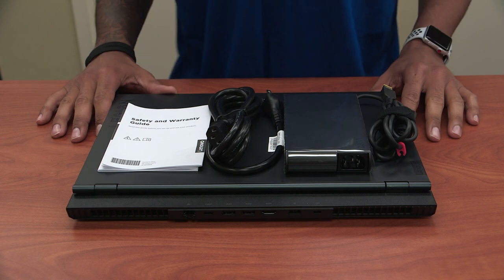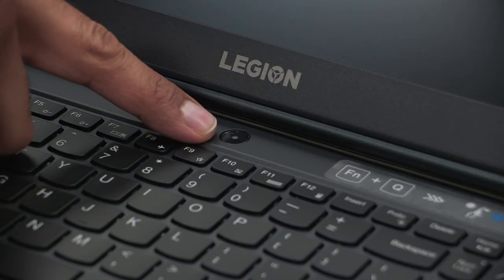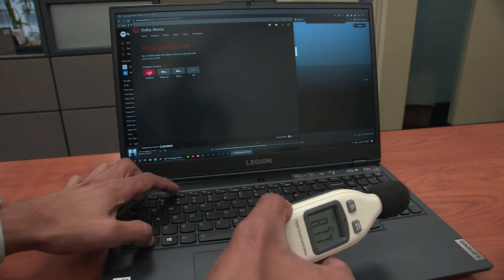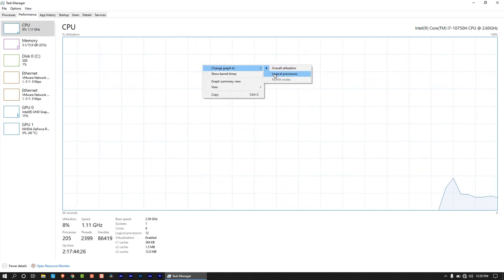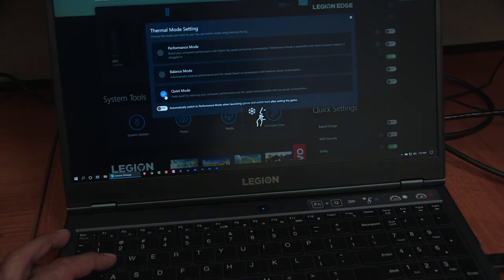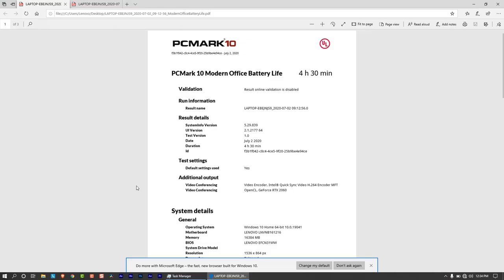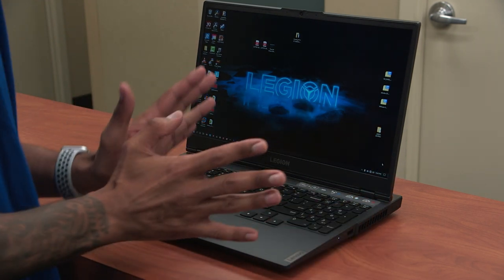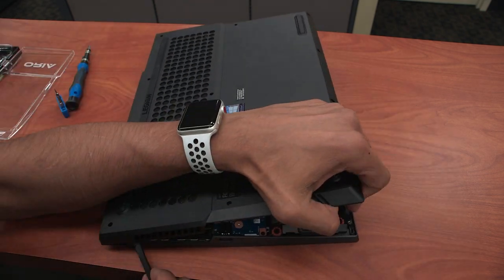Lenovo Legion 5i Gaming Laptop | Unboxing & Review!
Breaking down the Lenovo Legion 5i gaming laptop with everything you need to know about it with an unboxing and review. Please enjoy and be safe everyone.

Chapters
0:00 Quick Legion 5i Unboxing
0:20 Introduction
0:33 Items in the Legion 5i Box
1:00 Legion 5i Weight
1:06 Legion 5i Thickness
1:12 Legion 5i Color
1:25 Legion 5i Right Side Ports
1:29 Legion 5i Left Side Ports
1:37 Legion 5i Back Side Ports
1:51 Legion 5i Power Button
2:24 Thermal Mode Issues
2:59 Legion 5i Trackpad
3:13 Legion 5i Keyboard
3:53 Legion 5i Speakers
4:14 Legion 5i Display
5:37 Legion 5i Performance
7:15 Legion 5i Heating
7:40 Legion 5i Gaming
9:42 Legion 5i Battery Testing
10:15 Legion 5i CPU Settings
10:53 Legion 5i Pricing
12:26 Legion 5i Thermal Mode Issues Continue
12:39 Conclusion